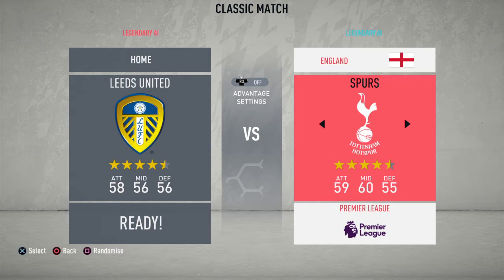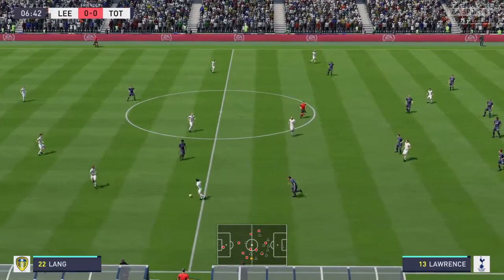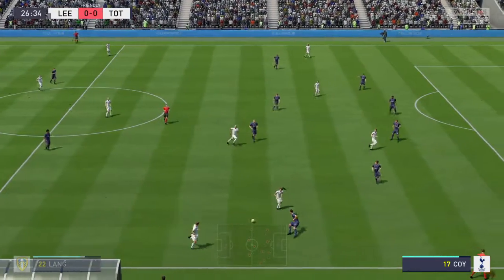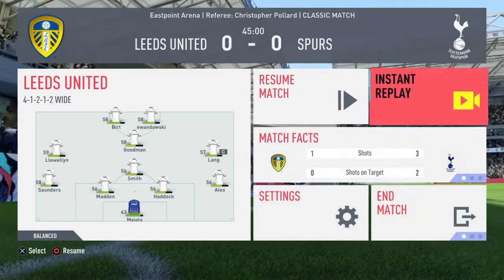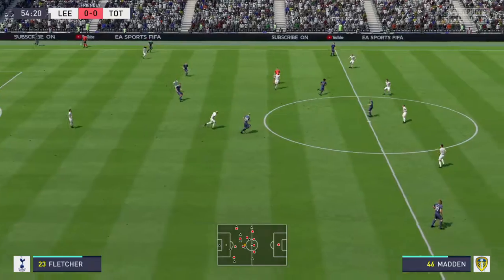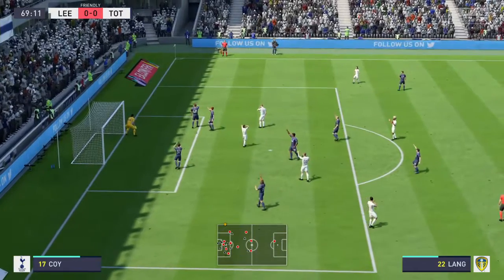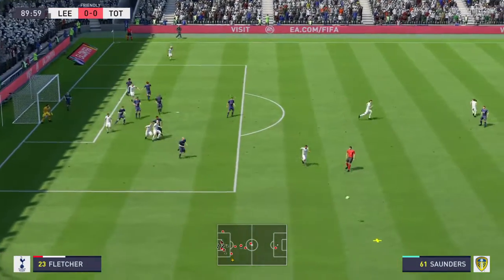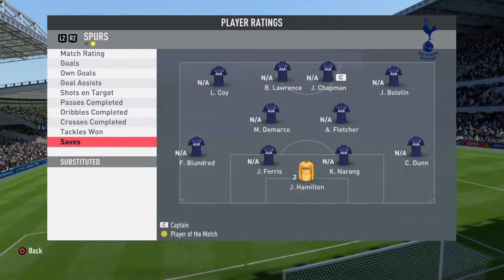Leeds v Tottenham Hotspurs FIFA Career Mode League Academy